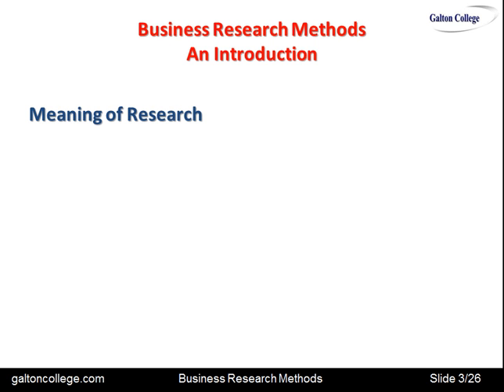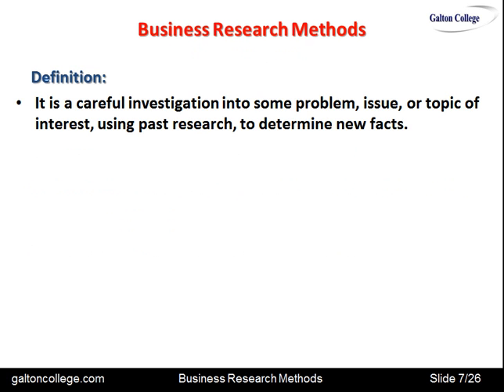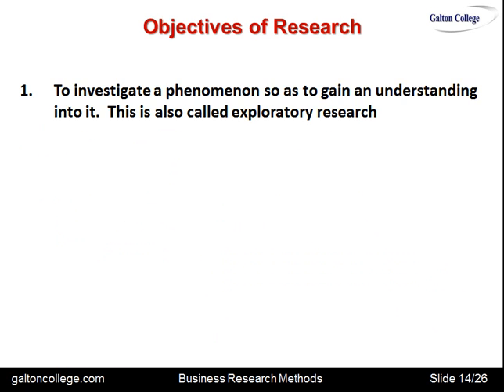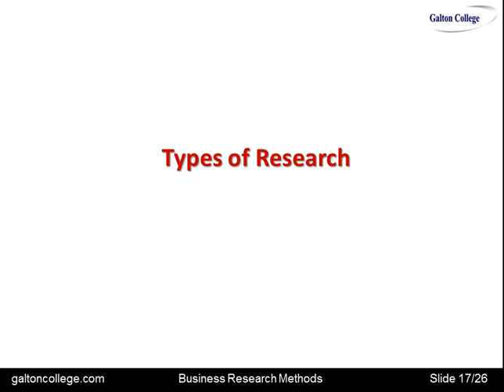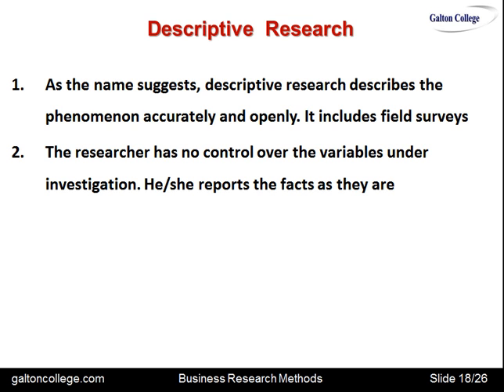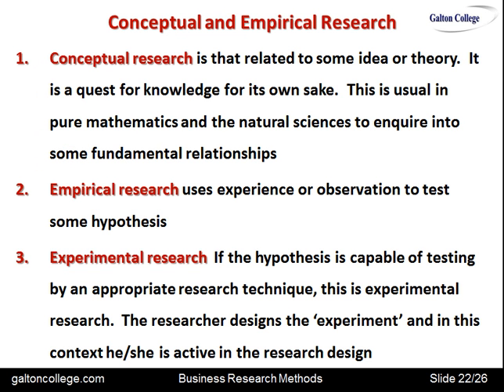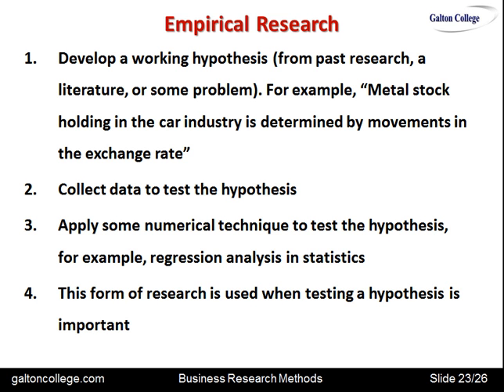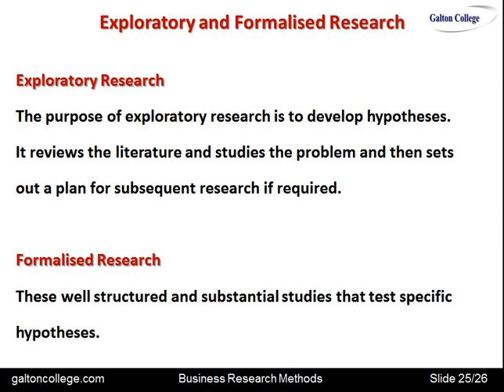Business research Methods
Business research methods refer to the systematic approaches and techniques employed to gather, analyze, and interpret data in the context of business and organizational settings. These methods are essential for understanding market dynamics, consumer behavior, industry trends, and internal operations. Here are some common business research methods:

Surveys: Surveys involve the collection of data through structured questionnaires or interviews. They provide a snapshot of opinions, preferences, and attitudes of individuals or organizations.

Interviews: Interviews involve direct conversations with individuals or groups to gather qualitative data. They can be structured, semi-structured, or unstructured and offer in-depth insights into motivations, experiences, and perceptions.

Observational Studies: Observational research involves observing and recording behaviors, interactions, or processes in real-life settings. It can provide valuable insights into customer behavior, employee performance, or operational inefficiencies.

Experiments: Experiments involve manipulating variables under controlled conditions to examine cause-and-effect relationships. They are commonly used to test marketing strategies, product designs, or employee training programs.

Case Studies: Case studies involve in-depth analysis of a specific organization, project, or problem. They provide detailed insights into real-world situations and are useful for understanding complex phenomena.

Data Analysis: Business research methods often involve statistical analysis to uncover patterns, correlations, and trends in data. Techniques such as regression analysis, factor analysis, and cluster analysis are commonly used.

Secondary Research: Secondary research involves the collection and analysis of existing data, such as market reports, industry databases, or academic literature. It can provide a foundation for further research or support decision-making.

Business research methods are selected based on the research objectives, available resources, and the nature of the research problem. By employing appropriate research methods, organizations can gather meaningful data, gain insights, and make informed decisions to drive success and innovation.